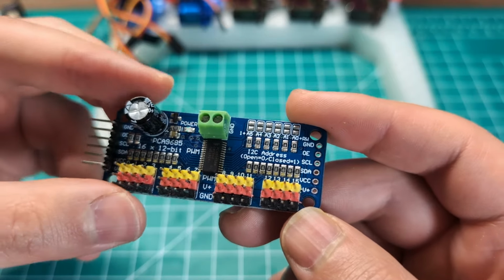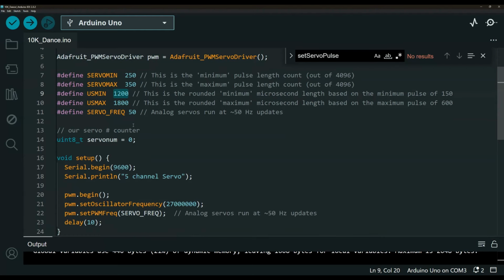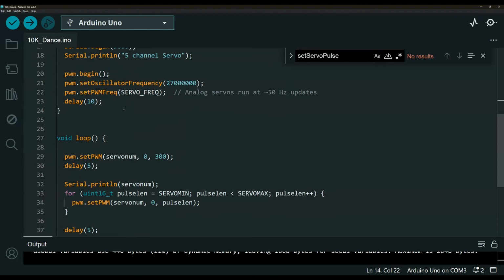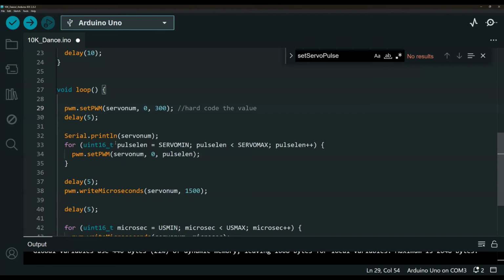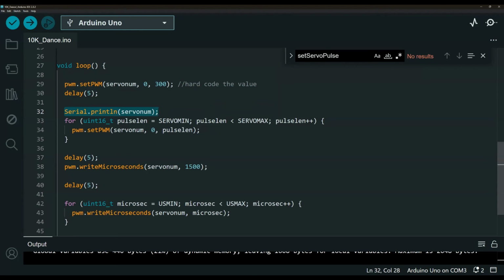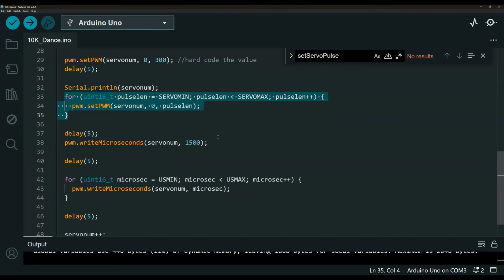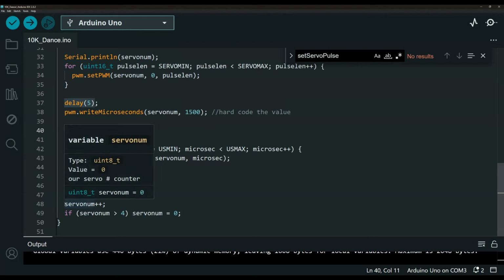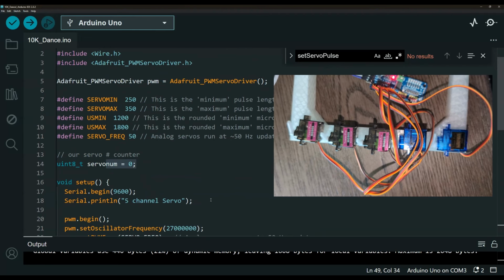Drive Multiple Servos Using PCA9685 With Arduino | Thank You For 10K+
Thank you for your support. Like to code